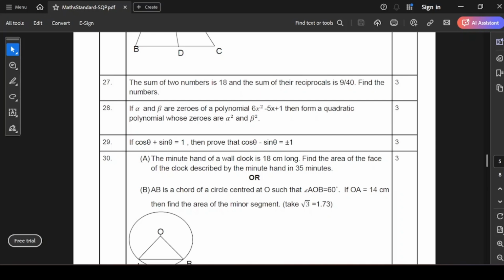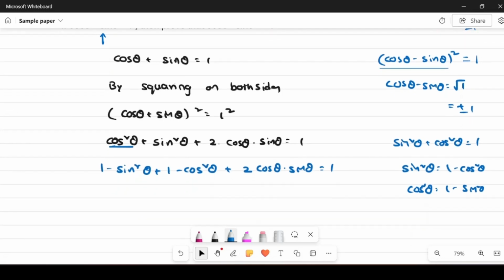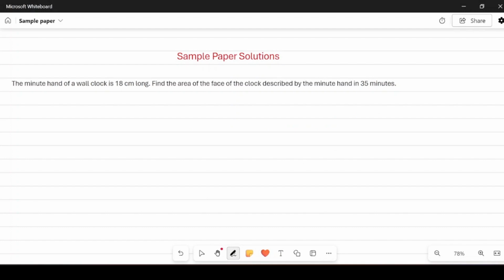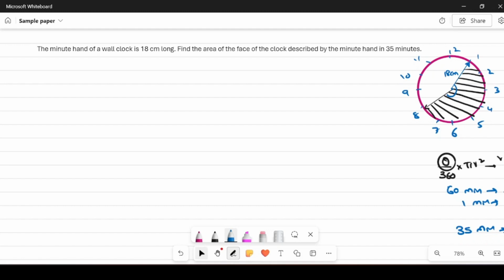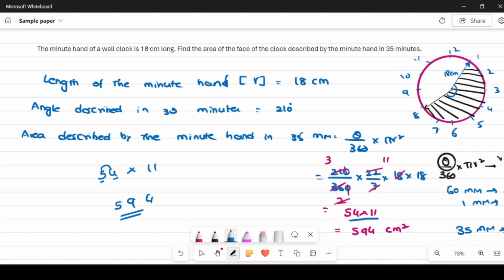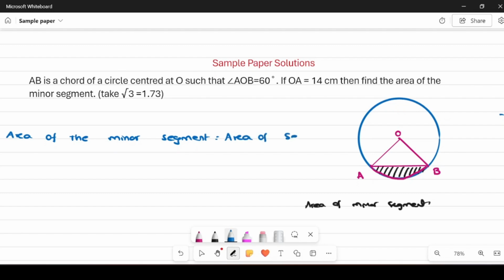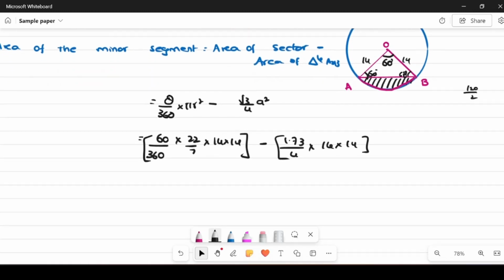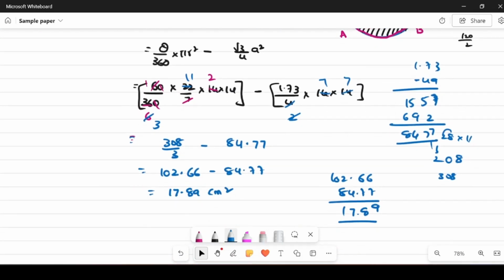Math Sample Paper Grade10 CBSE Q29 & Q30